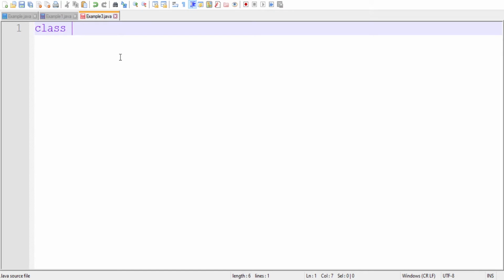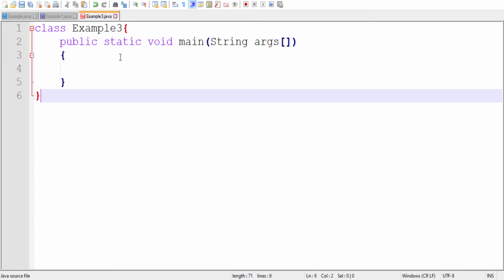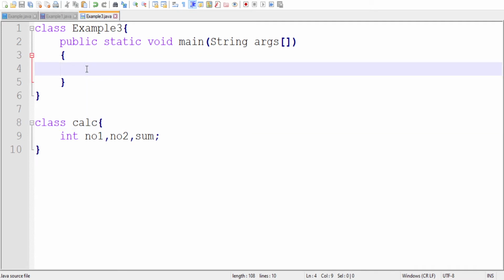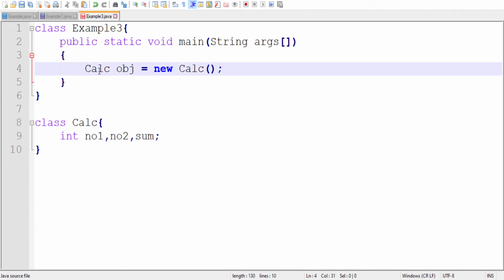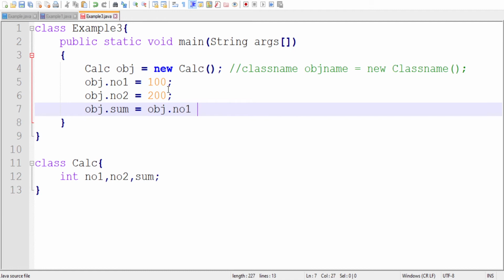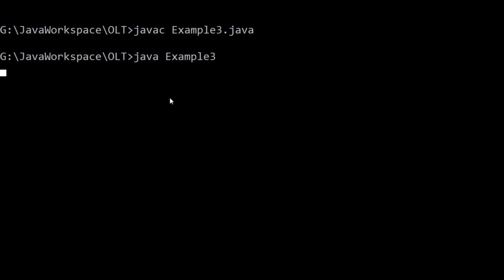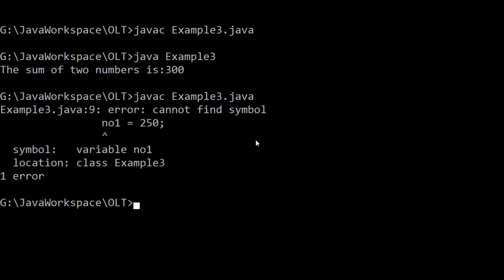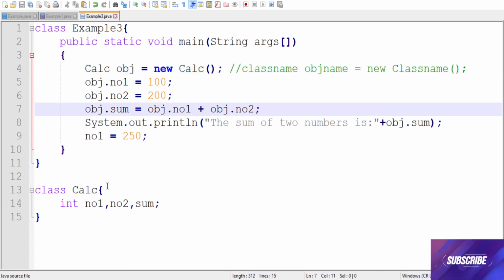How to create and use classes and objects in JAVA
Hey Learners!

Wish you a happy learning experience!

In this video we will learn about Creating Classes and Objects in JAVA

Your comments will help us to make better videos in future.

Happy Learning!:)